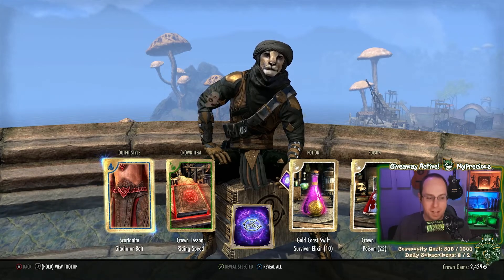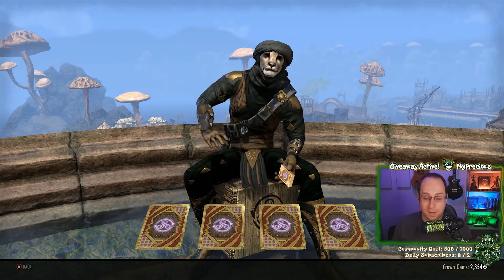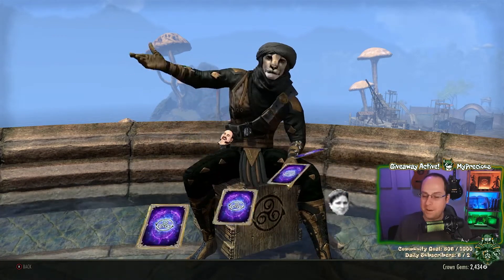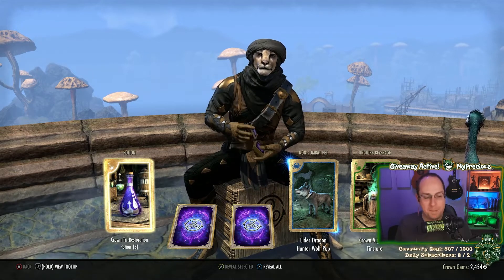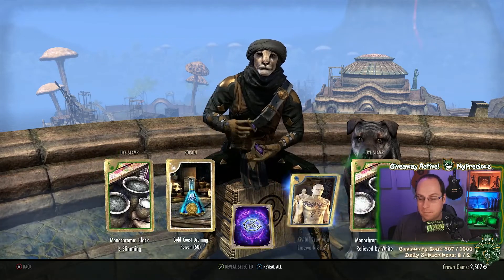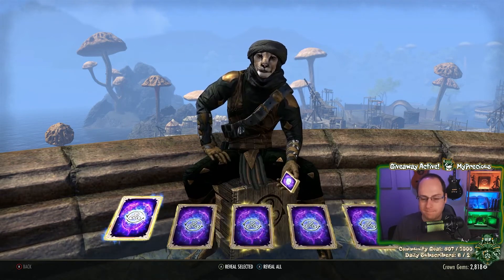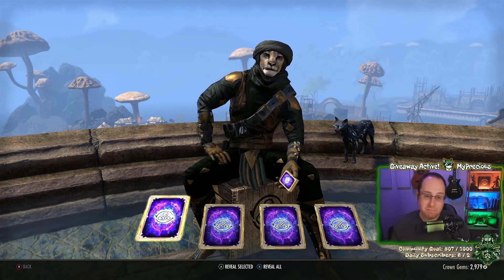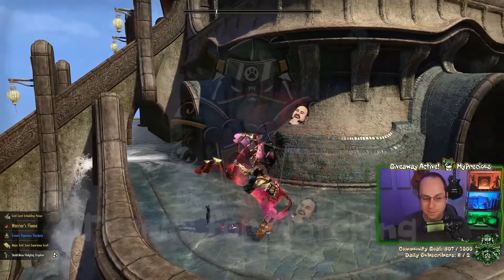Opening 75 Crates and Buying a Purple Cloud in ESO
Opening 75 crown crates from two seasons!